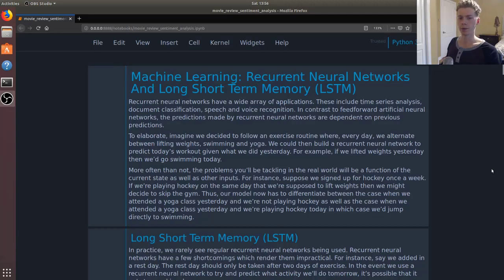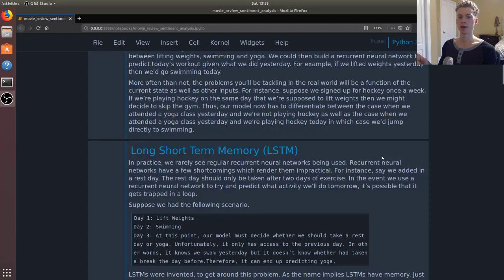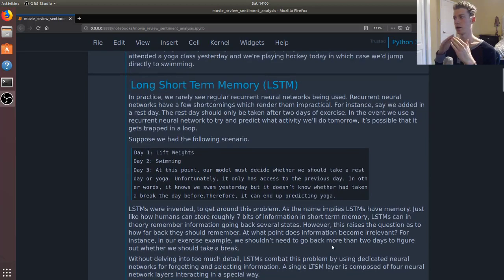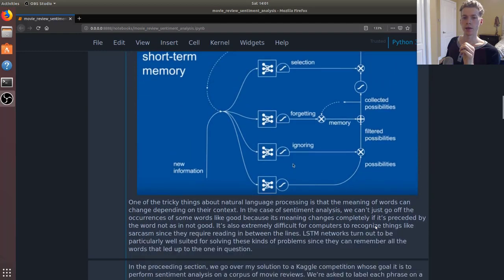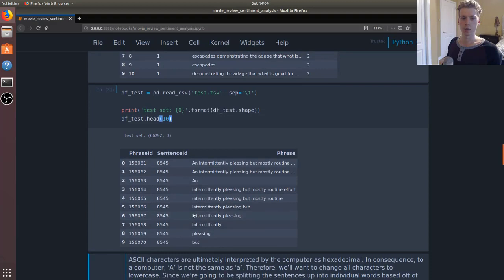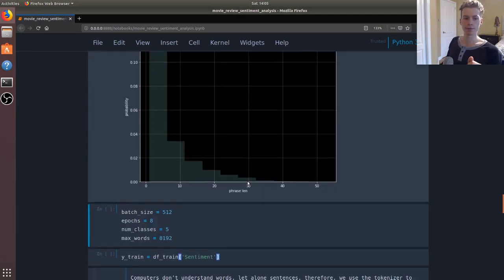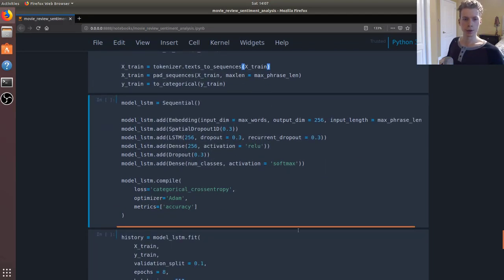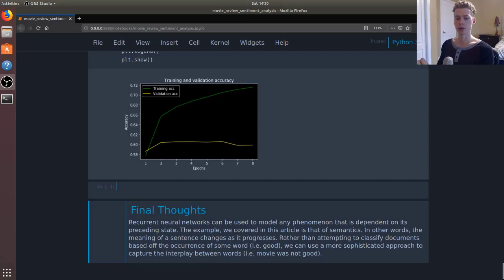LSTM Recurrent Neural Network Keras Example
In this video, we go over recurrent neural networks and LSTM networks. We perform sentiment analysis using keras.